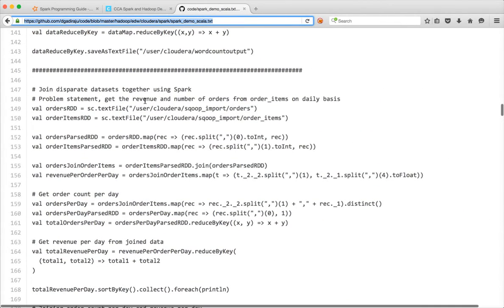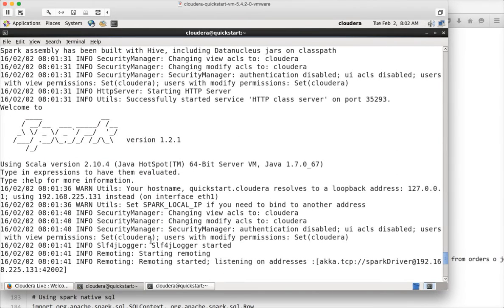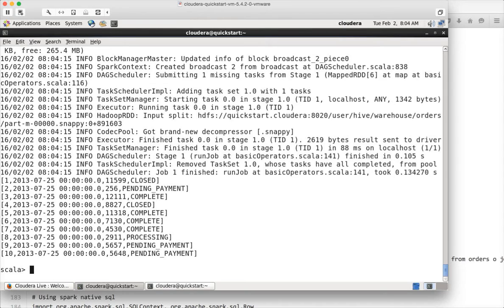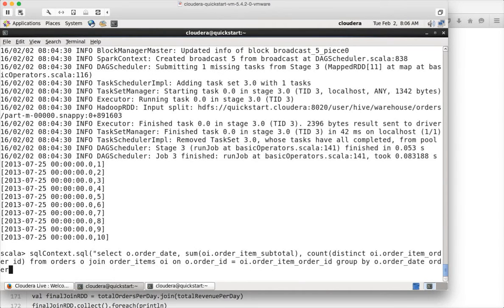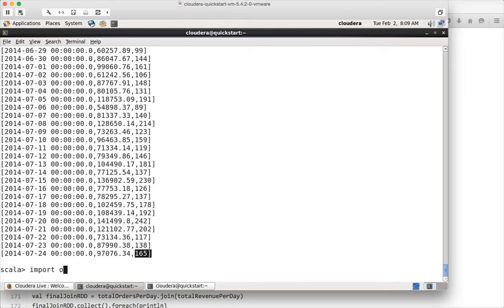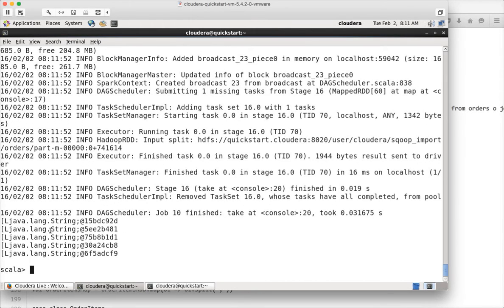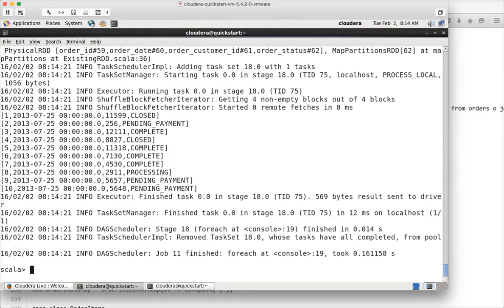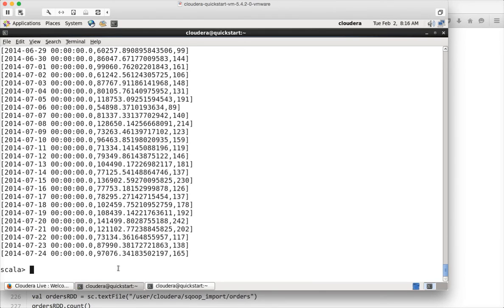Hadoop Certification - CCA - Scala - 02 Joining Data Sets using Hive or SQL Context in Scala